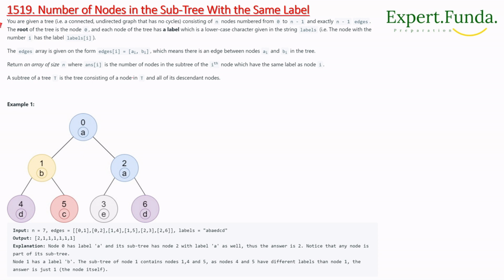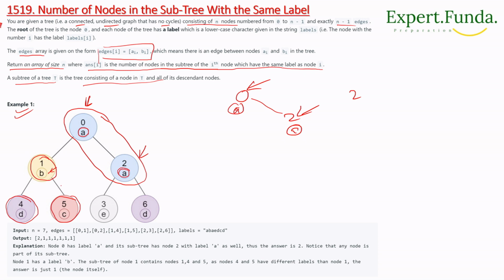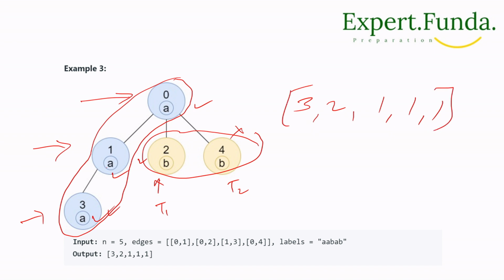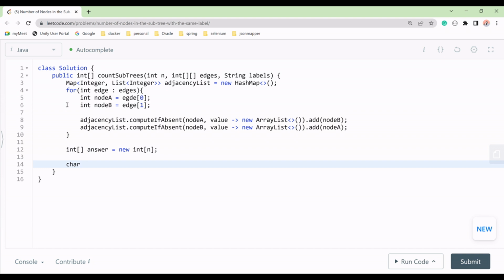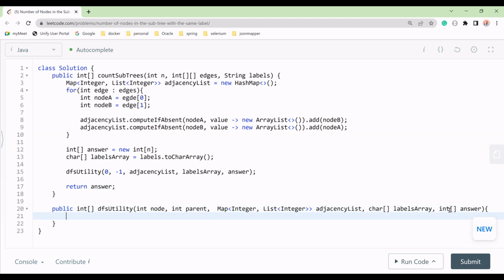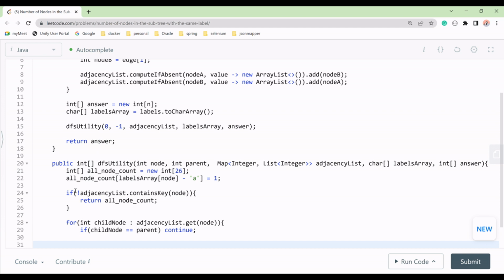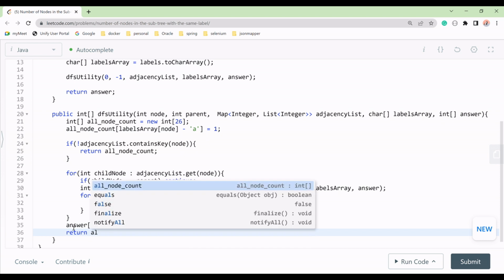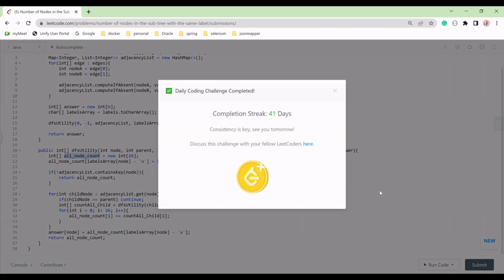Number of Nodes in the Sub-Tree With the Same Label leetcode 1519 Java Solution with DFS Recursive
1519. Number of Nodes in the Sub-Tree With the Same Label